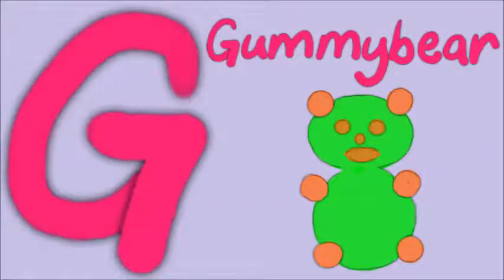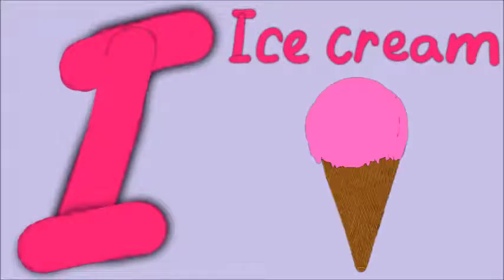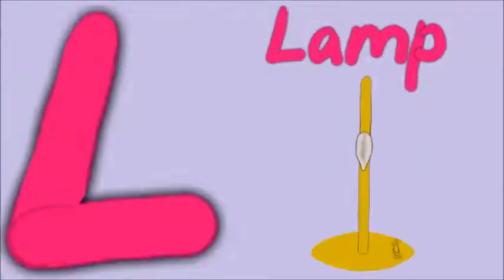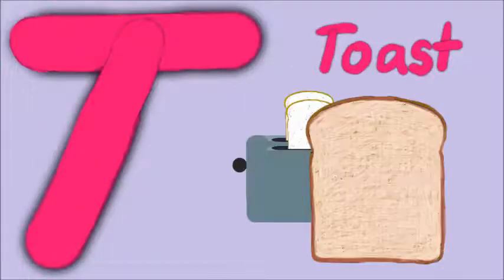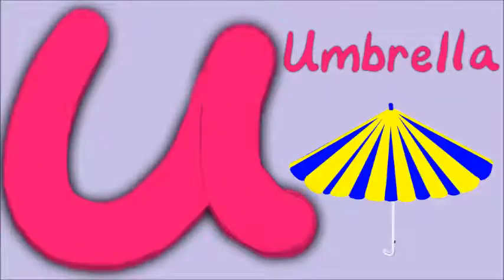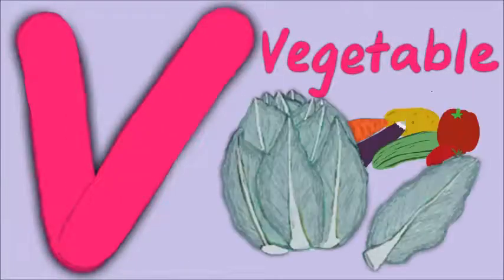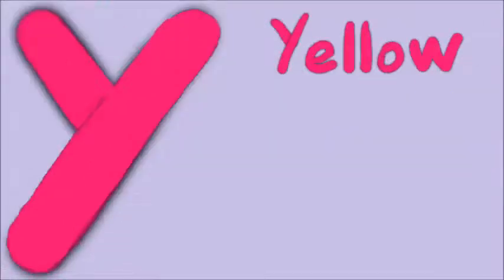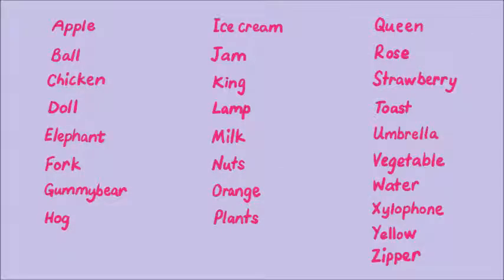ABC Rap and Rhyme pt2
2nd part to ABC Rap and Rhyme video.